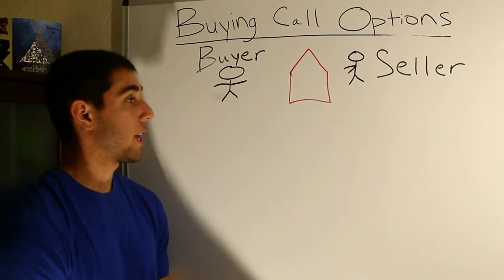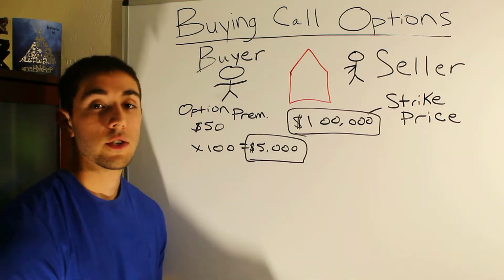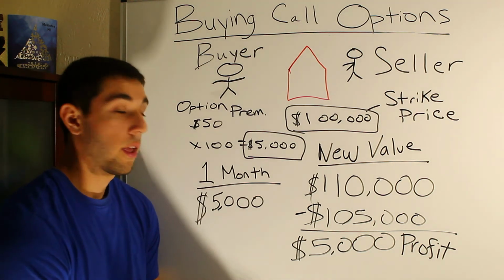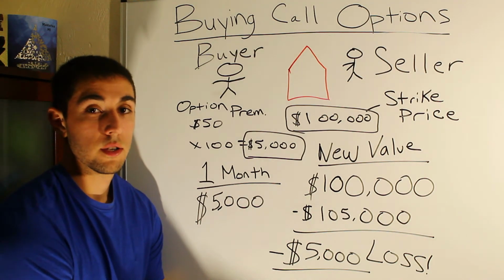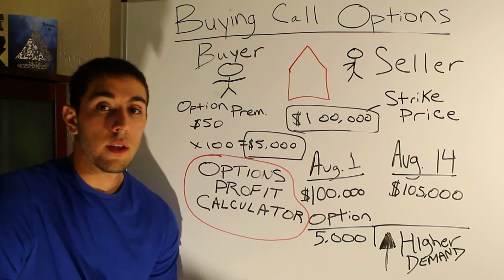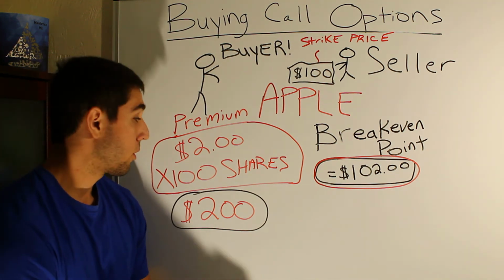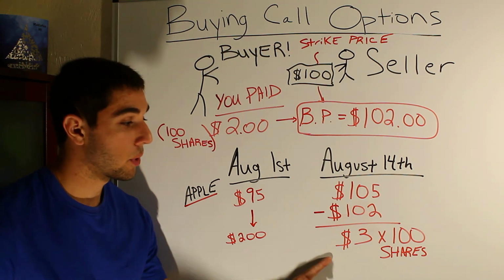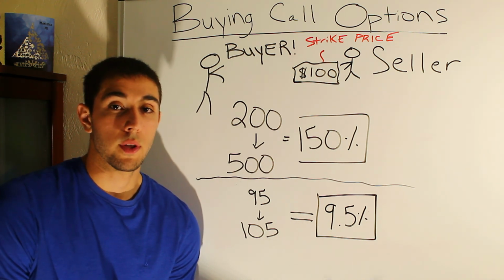Buying Call Options Simply Explained For Beginners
In this video I explain simply how to understand buying call options with examples regarding the stock market. This video is made for beginners that want to improve their knowledge with calling options. When trading options you can see a high return if done properly, but can also lose everything if the option expires worthless. Below lists key terms to learn when it comes to trading options.

Key Terms:
Premium - The price it costs to buy the option
Contract - This is needed when buying an option, and consists of 100 shares
Strike Price - This is the price of the stock that you call the stock to pass
Breakeven Point - This is the premium plus the strike price and is the price that you want your investment to go above.

▬▬▬▬▬▬▬ 🔻 Videos of Options Explained🔻▬▬▬▬▬▬

▬▬▬▬▬▬ ⚠️FREE STUFF (Links Below)⚠️▬▬▬▬▬

▬▬▬▬▬▬▬ 🔻 Improve your Investing Skills 🔻▬▬▬▬▬▬

Below is the best investing book I have ever read and is written by legendary investor Benjamin Graham and updated with Warren Buffet. Buffet was a student of Graham's at Columbia Business School and was taught everything by Graham's principals.

The Intelligent Investor

Below are more helpful books I suggest to improve your skills with investing

Investing for Dummies Book
Beginners Guide to the Stock Market
Fair Share Price of Investing Book

▬▬▬▬▬▬▬ 🔻 My Playlists Below🔻▬▬▬▬▬▬

▬▬▬▬▬▬▬ 🔻 More Info🔻▬▬▬▬▬▬

Time Stamps
0:00 Buying Call Options Explained
04:15 Buying Call Option With A Stock